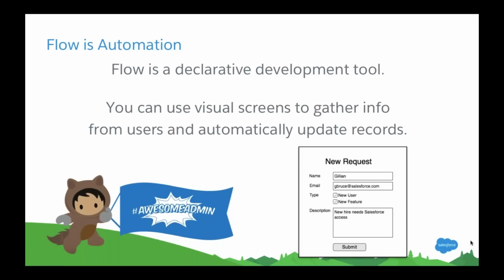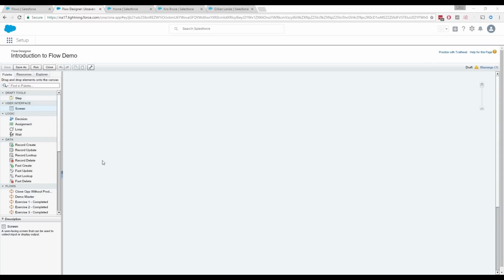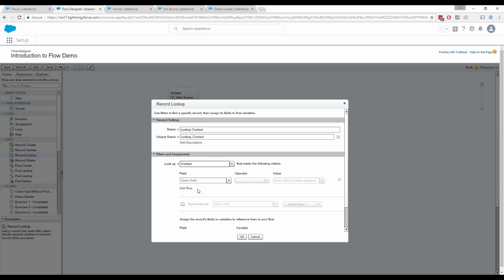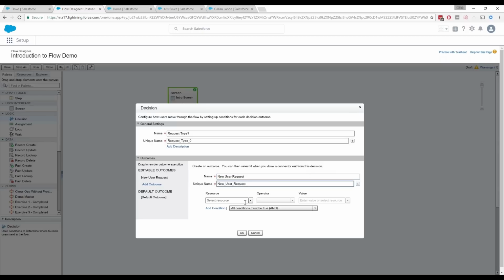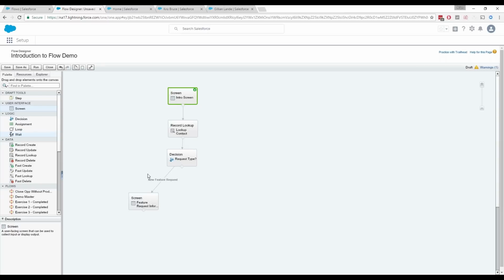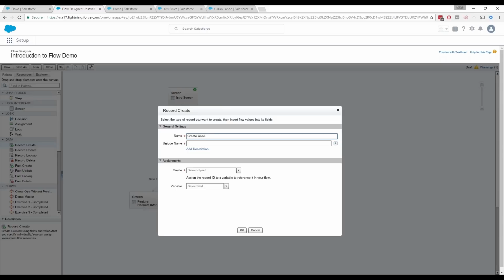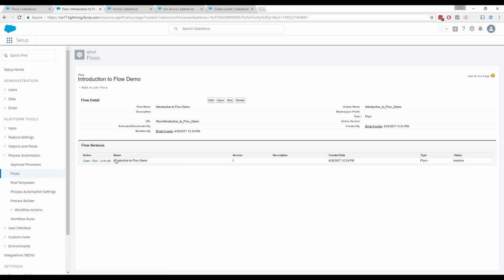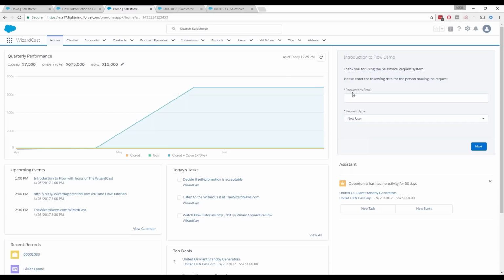Introduction to Flow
Table of Contents:

00:00 - Introduction
02:14 - Agenda
02:49 - Flow is Automation
03:35 - The Flow Designer
03:56 - Use Case: Case Management
05:12 - Demo
27:04 - Additional Resources